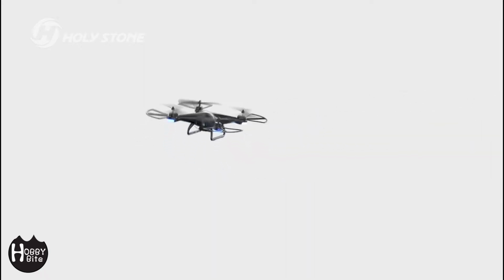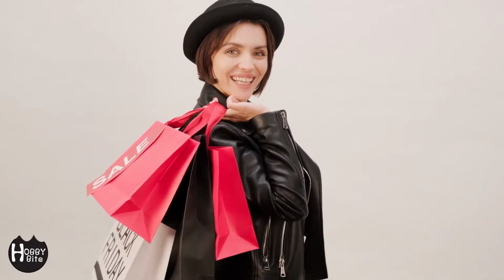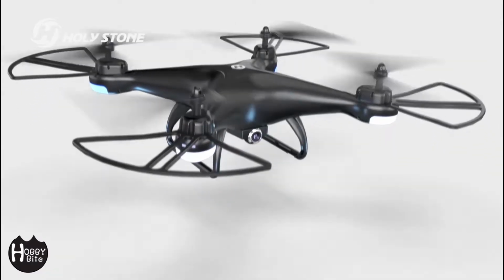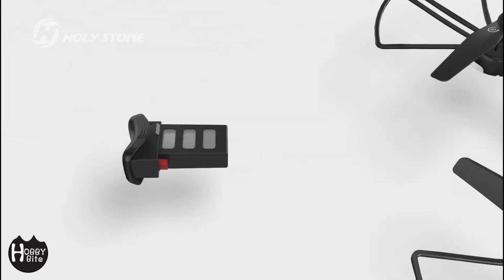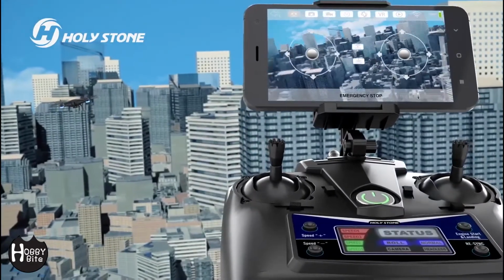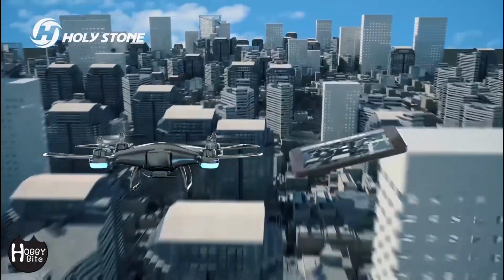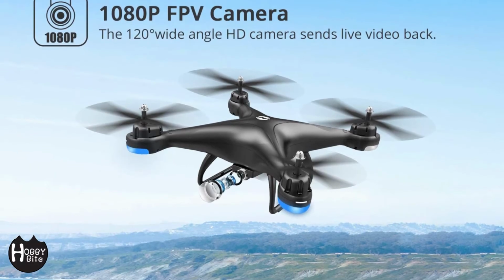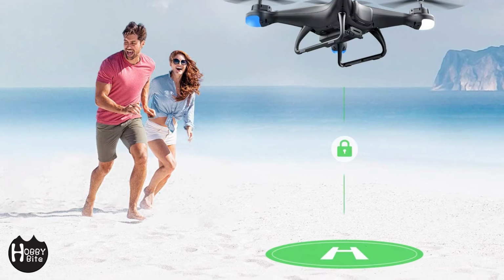Holy Stone HS110D : An Overview!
Holy Stone HS110D is probably one of the best budget drones for beginners that you can get on Amazon at the moment. Priced at under $100 you really can’t go wrong!

Hello and welcome to Hobby Bite. In this channel we will be covering hobby topics such as product reviews, gadget news, tech deals, various top 10s of cool stuff as well as gift guide and gift ideas! We aim bring you news and information for all your hobby cravings!